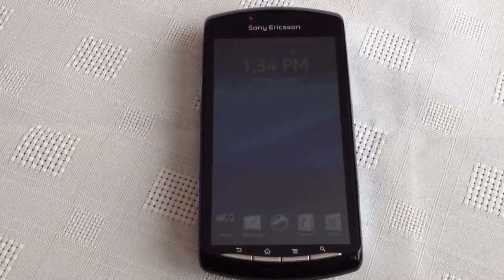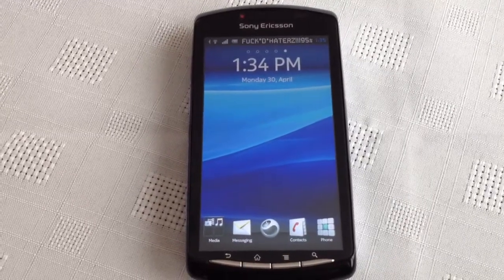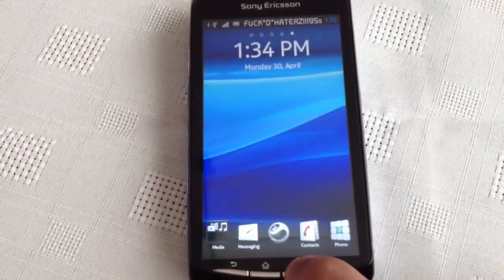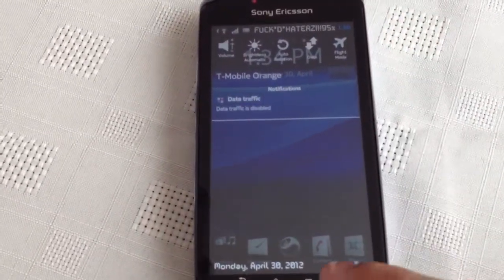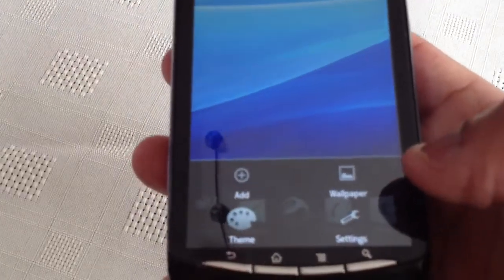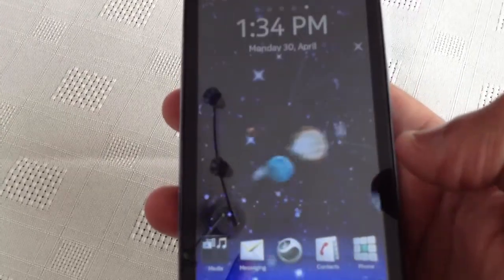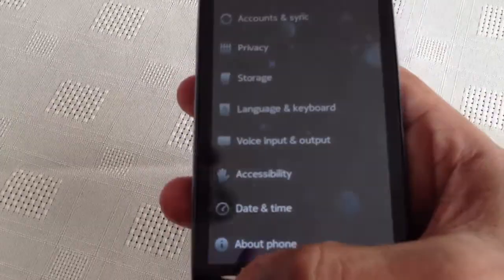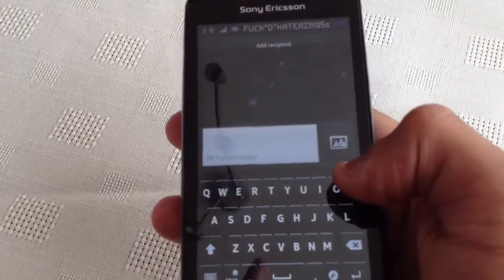Xperia play (FULLY TRANSPARENT + TWEAKS)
This is stock android 2.3.4 , with an update zip which can be flashed onto any xperia play gsm model YOU DO NOT NEED UNLOCKED BOOTLOADER!!! just need to root your phone whichich is really simple to do. ALSO WATCH MY NEW TUTORIAL VIDEO ON HOW TO INSTALL THIS, THE VIDEO IS ON MY CHANNEL IT SHOWS HOW TO ROOT ANND FLASH KERNEL AND HOW TO FLASH THE ROM